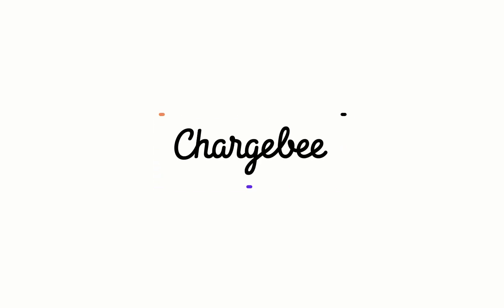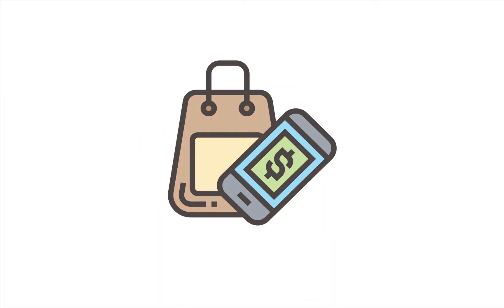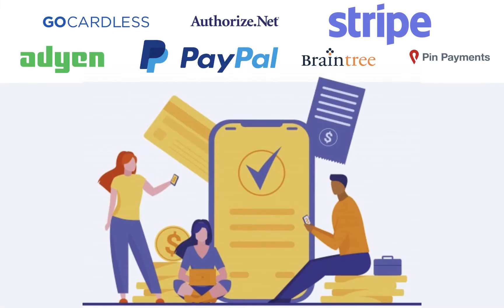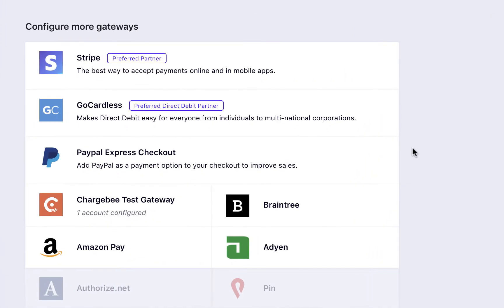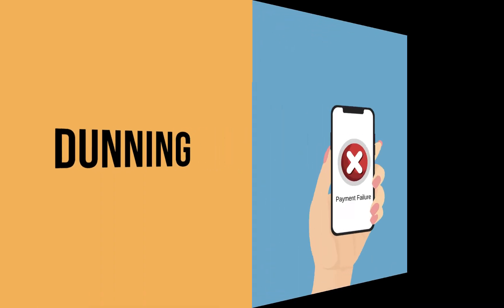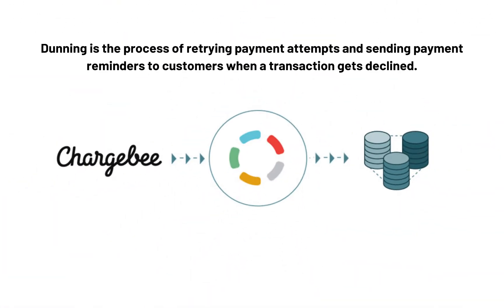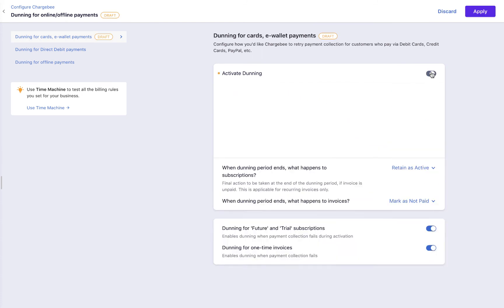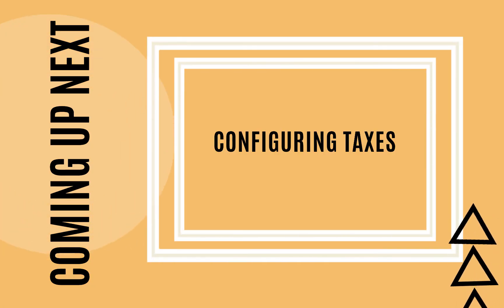Configuring Payment Gateway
Chargebee allows you to configure multiple Online and Offline Payment Methods for your customers. This gives them the flexibility to choose the mode of payment for the products or services that you offer. It also helps you boost your conversions and reach a broader audience.